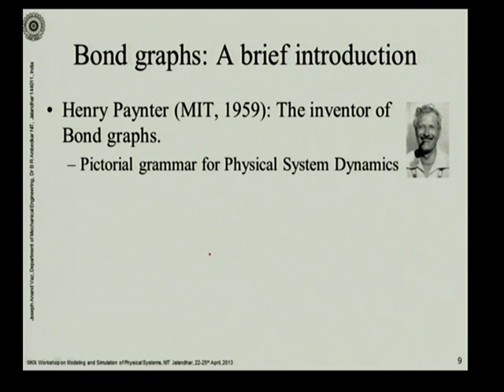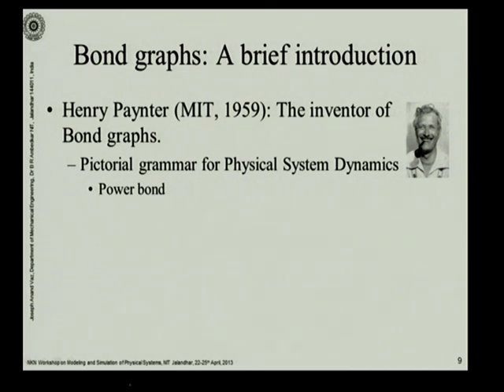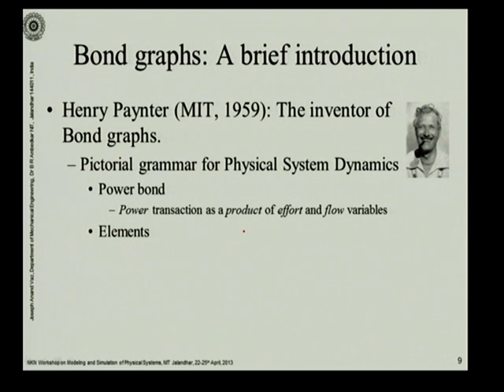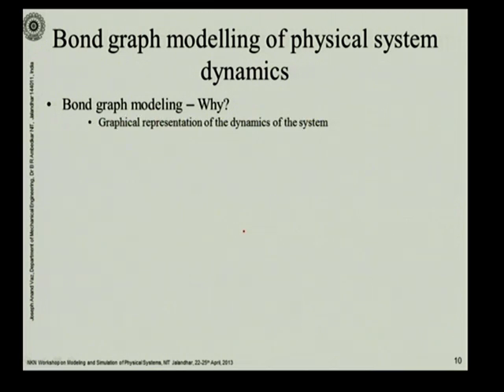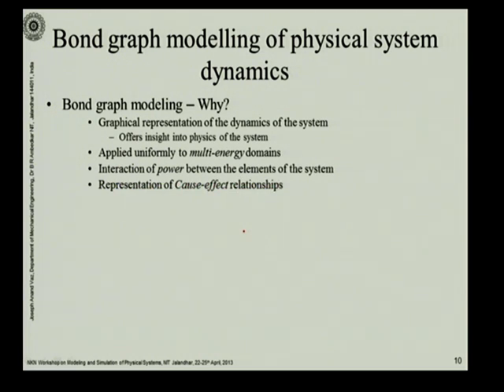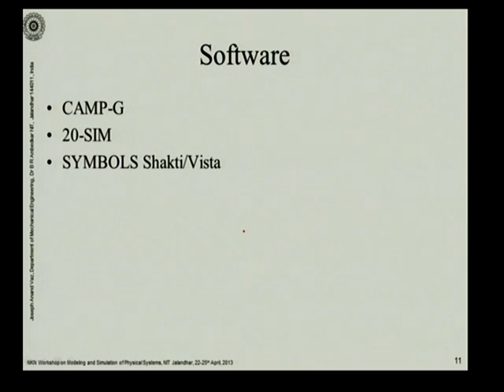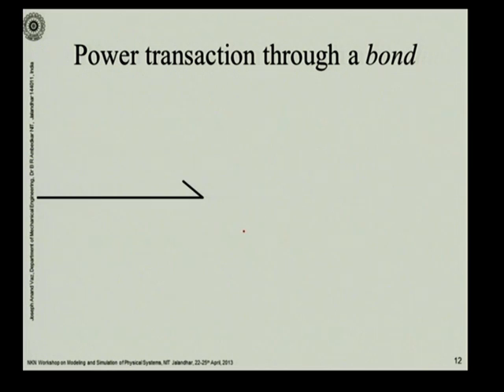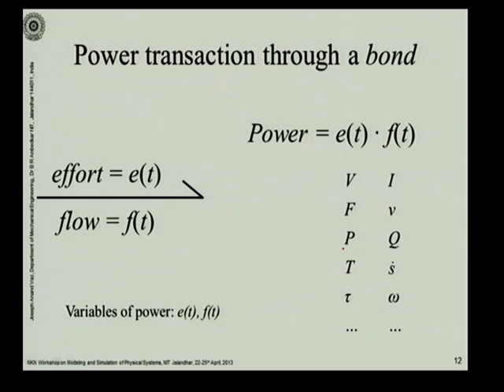Day I, Lecture #1.3: Bond graph modeling and simulation